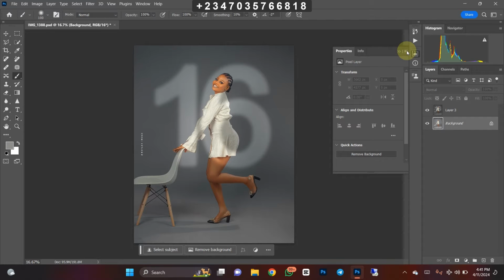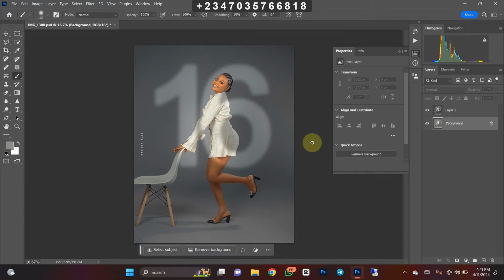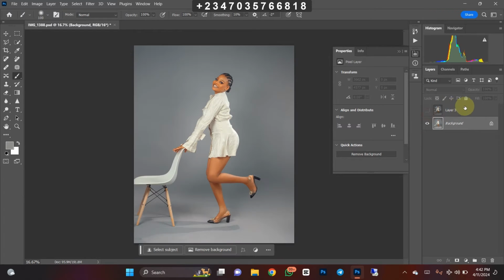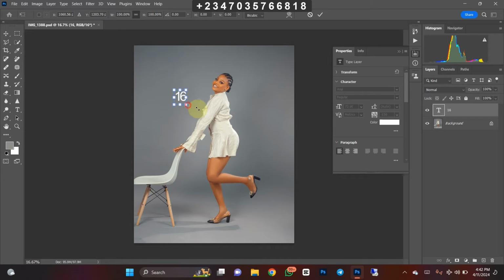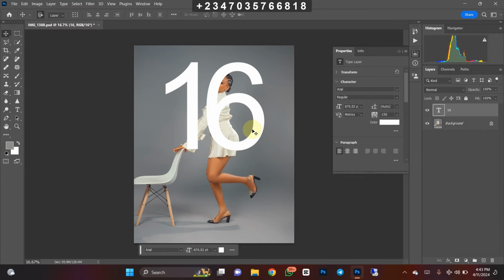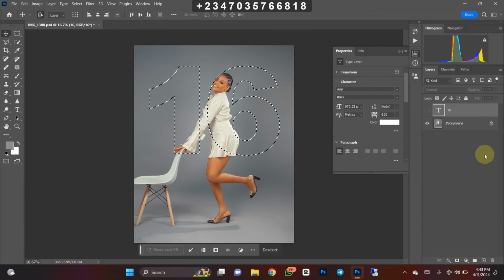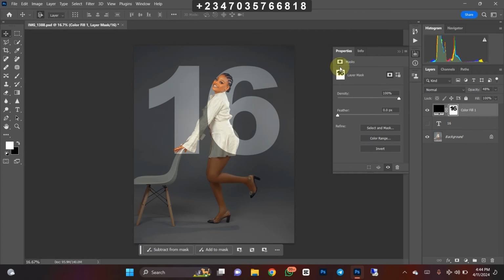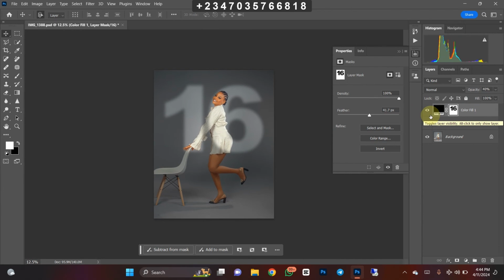How to create years with snoot effect in photoshop tutorial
!Hurray!

i will show how you can achieve a perfect manipulated background from the initial background from start to finish and also how to download snoot effects